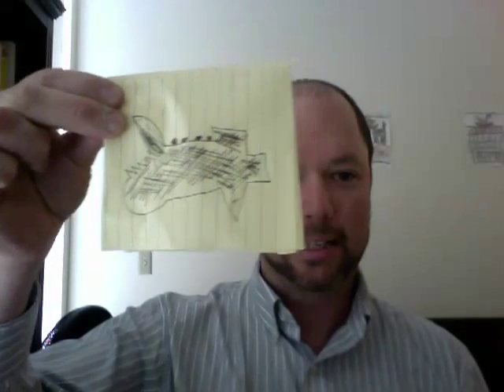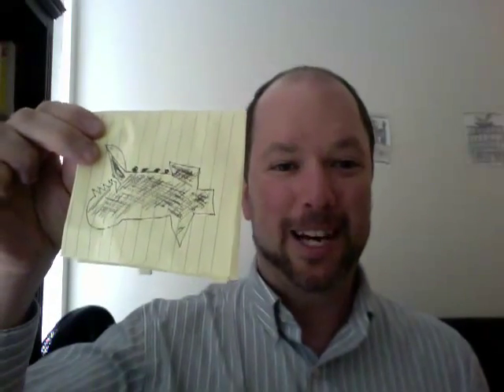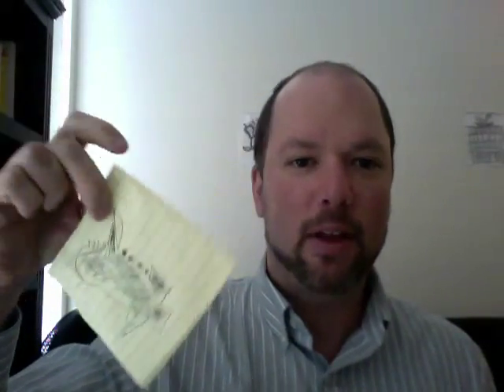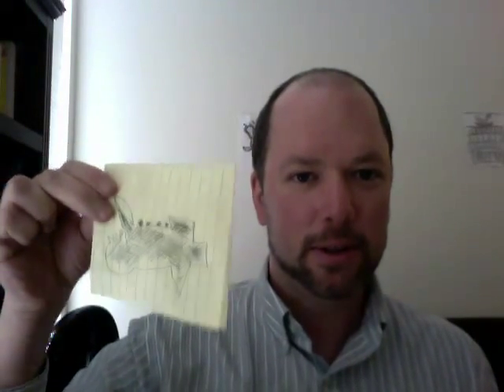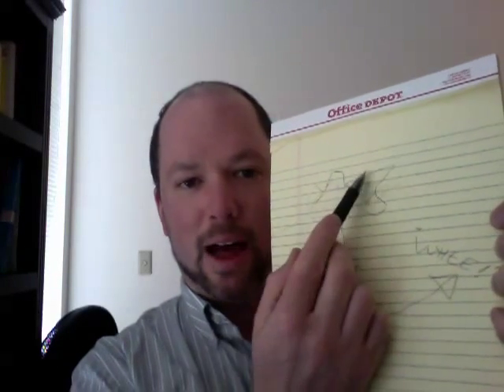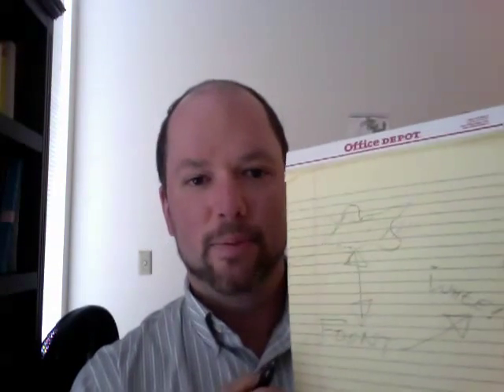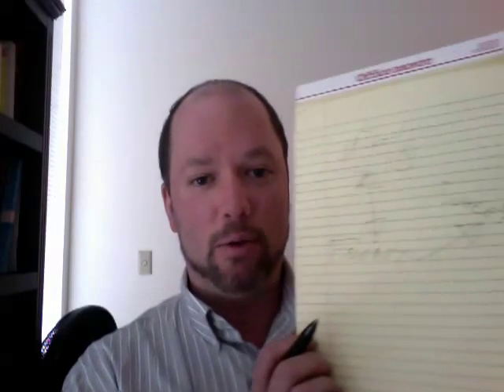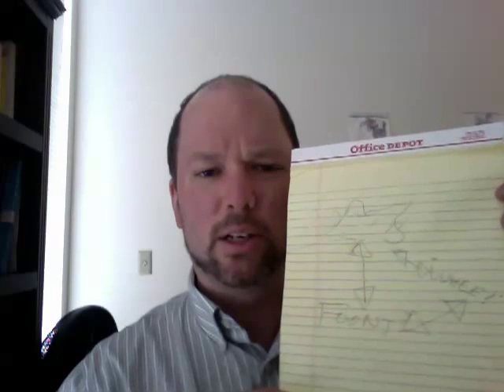Relational Frame Theory (RFT) crash course pt 1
Joseph Rhinewine, PhD, PC - Stress Reduction, Psychotherapy, Coaching

Dear viewers: I now offer Skype-based Acceptance and Commitment based coaching!

Relational Frame Theory (RFT) is one of the theoretical and behavioral science evidence bases for Acceptance and Commitment Therapy. In this edutainment video, I give the first part of my "quick and dirty" explanation of RFT, starting with the concepts of "stimulus equivalence," "derived stimulus relations," foonts, and the sound "wheeeeeeeee!" If you're reading this, you probably already think RFT and ACT are in some way important, so you'll probably enjoy this and the following few videos that complete my crash course on RFT.